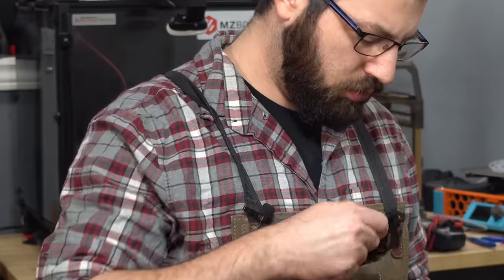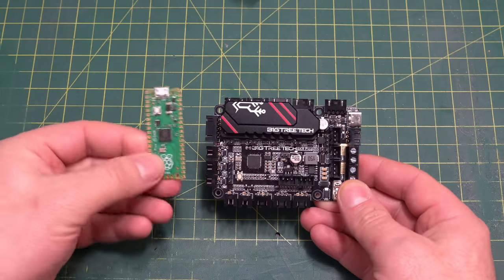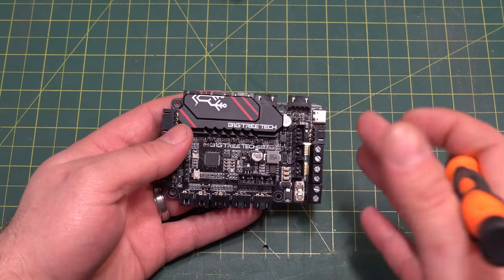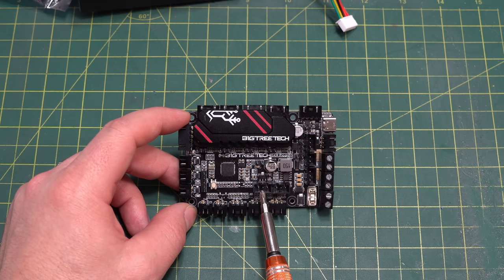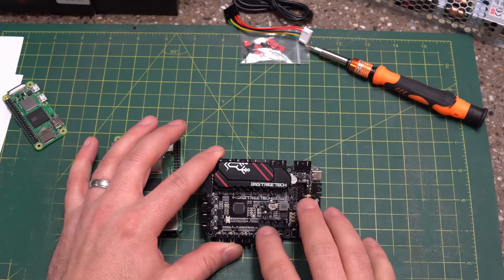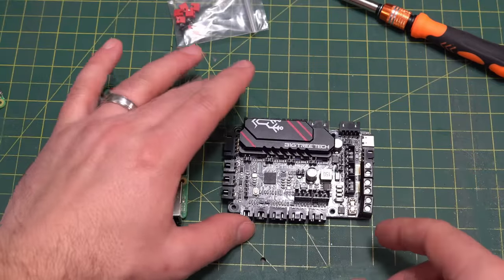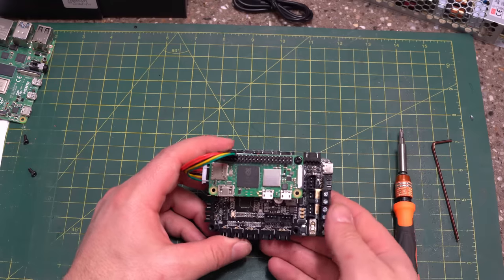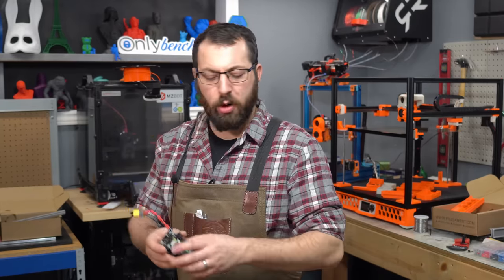The SKR PICO - Small yet mighty controller for your 3d printer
BTT new SKR PICO is their new small form factor controller for 3d printers, powered by the RP2040, is this board the right fit for an upcoming printer build or controller swap? Lets take a look

INFO
Link to the BTT PICO Github for manual and klipper install instructions